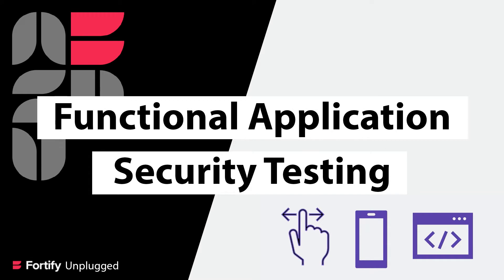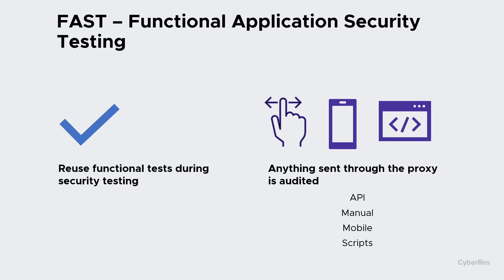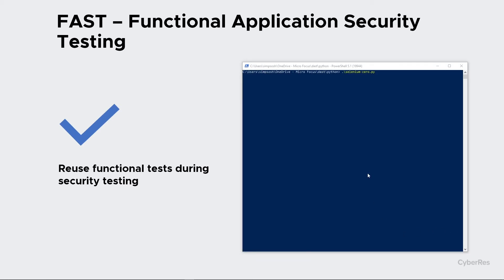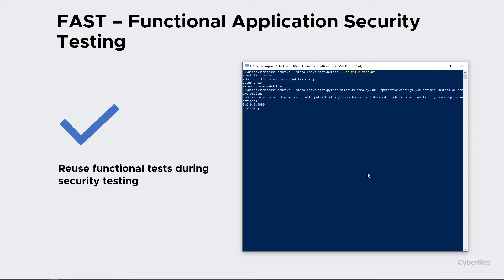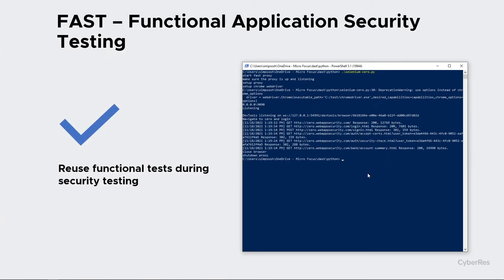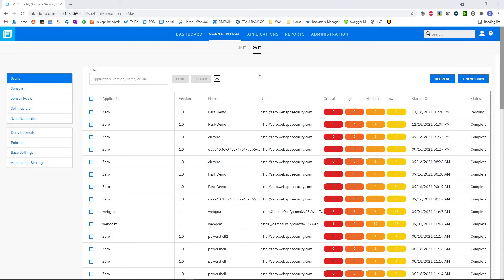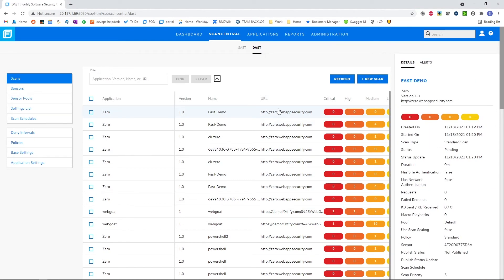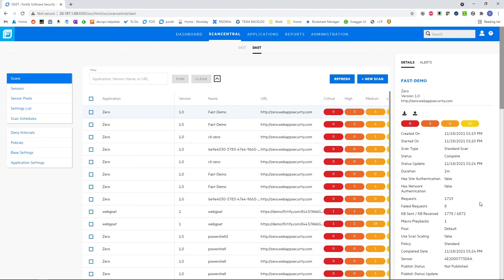Functional Application Security Testing with Fortify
FAST provides a CI/CD-friendly way to capture traffic from functional tests and send it to ScanCentral DAST for targeted DAST scanning.

LEARN MORE about how Micro Focus was named a leader in the Gartner MQ for Application Security Testing